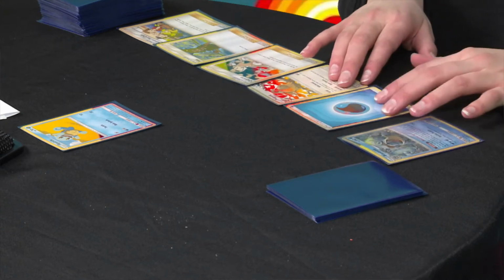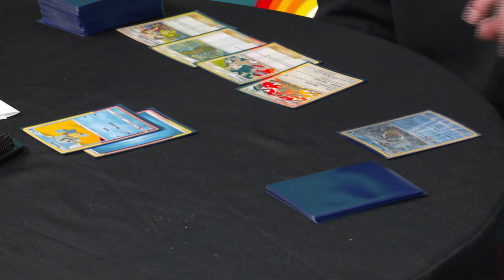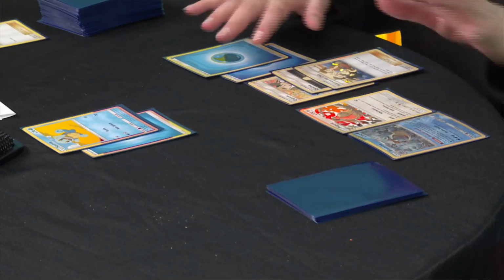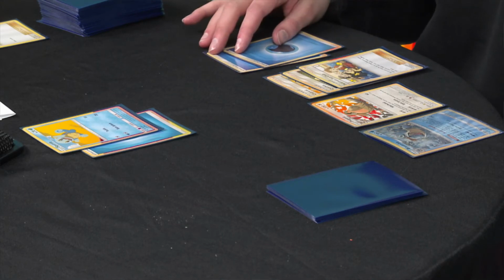BOYS AND GIRLS CLUB POKEMON 4